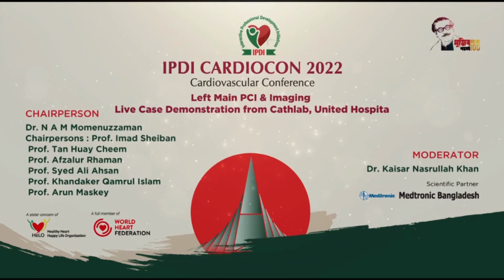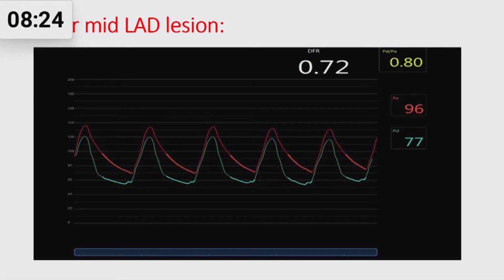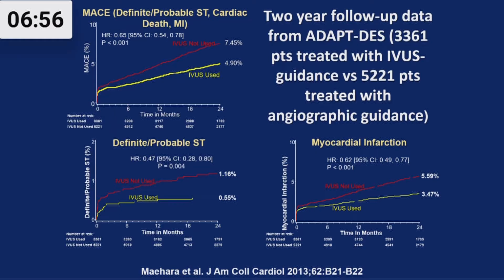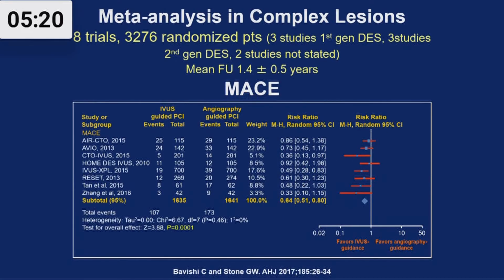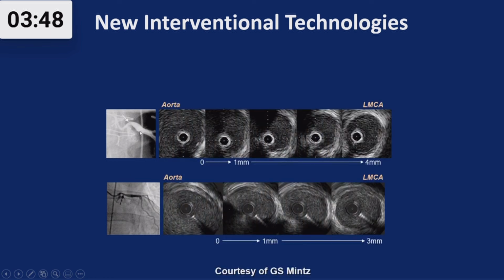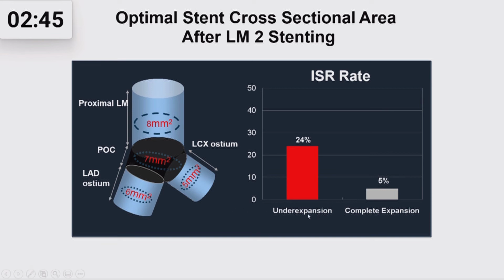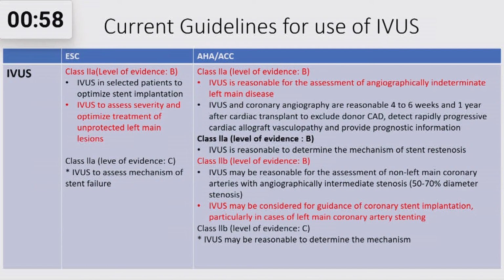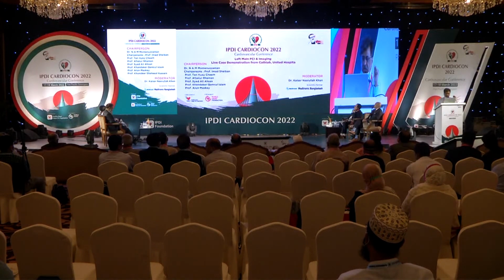Session: 4 - IVUS guided Left Main PCI by Prof. Afzalur Rahman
Topics: IVUS guided Left Main PCI
Speaker: Prof. Afzalur Rahman